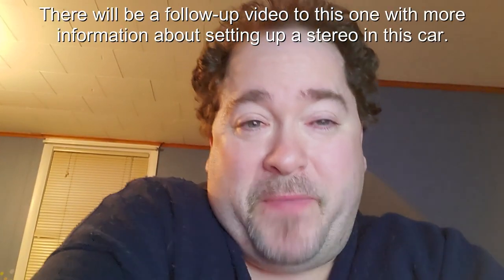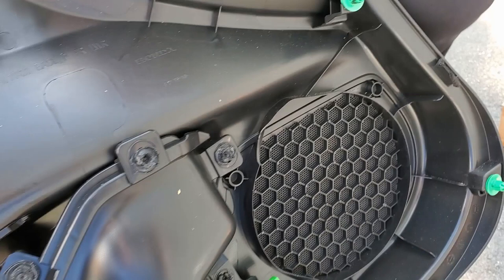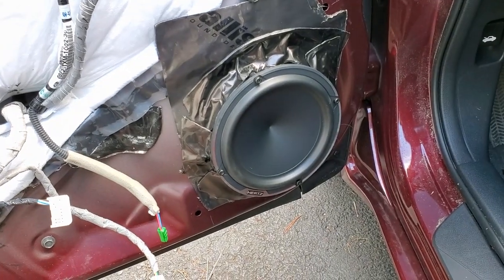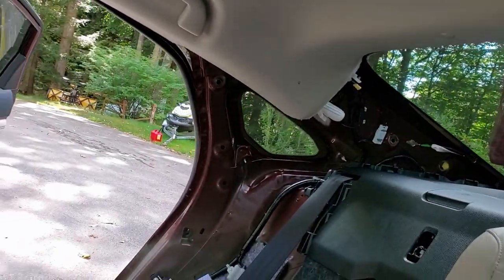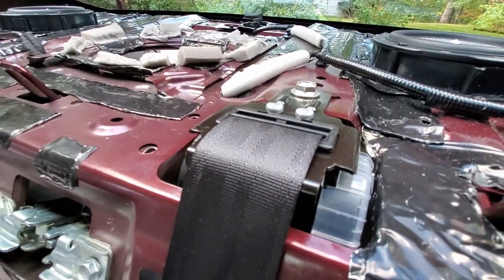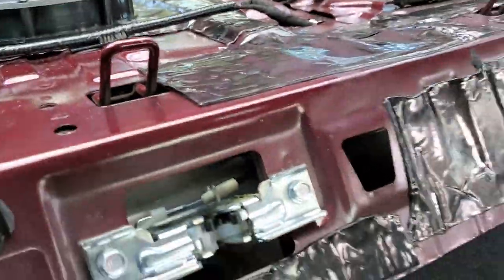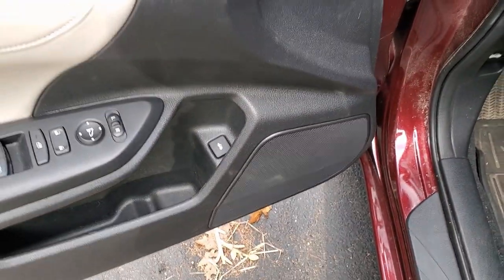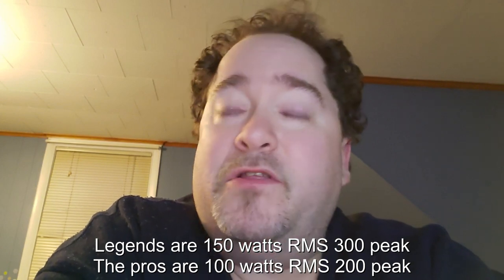2019-2021 Honda Insight: Hertz speaker install and impressions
In this video I show the changeover from my Kicker QS speakers to my new Hertz speakers and the aftermath